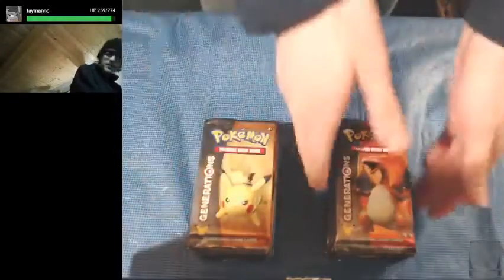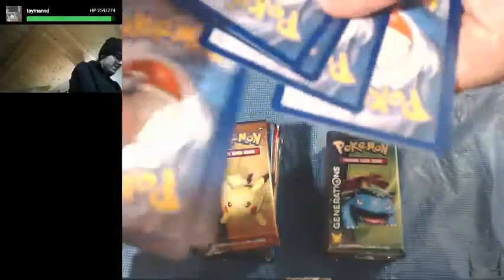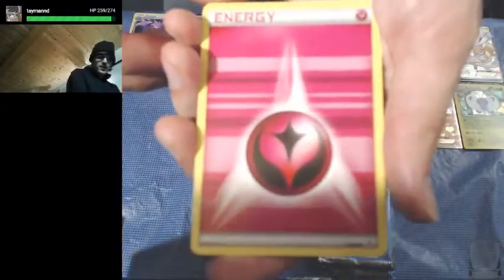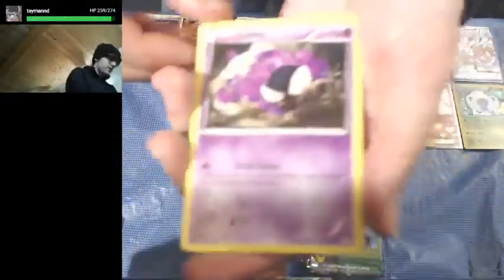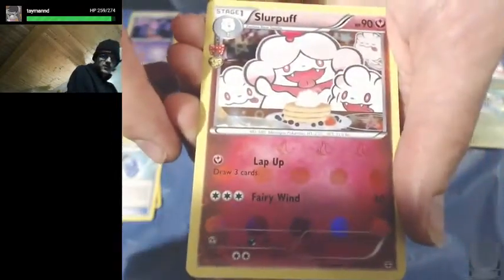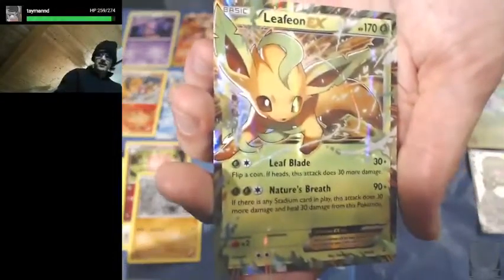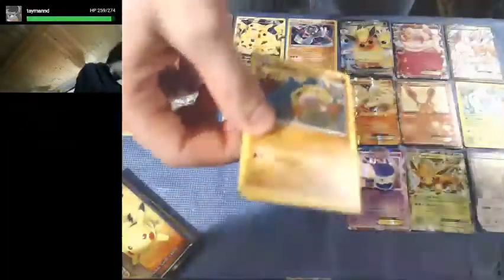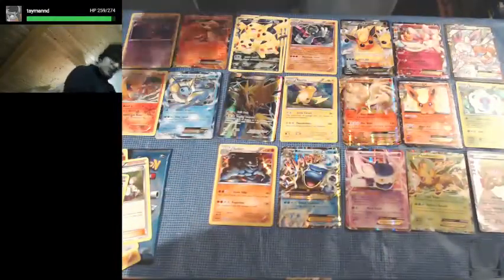Pokemon TCG - Generations Booster Box Opening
Here we go with yet another Pokemon TCG Booster Box Opening video.

Here I am opening up 36 booster packs (a booster box equivalent) of Pokemon Generations. This is a special set that was released to celebrate the 20th anniversary of the beloved franchise known as Pokemon. With all kinds of different Pokemon-EX cards that we can pull from both the main set and radiant collection, how many of the Pokemon-EX cards are we gonna pull from these 36 packs? Watch the video and see!